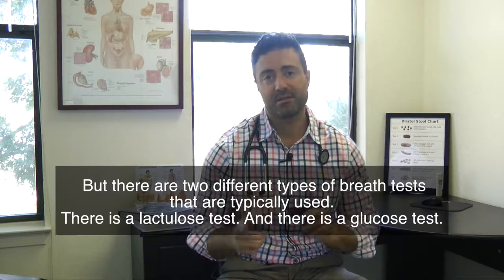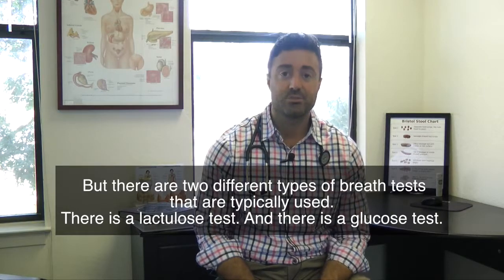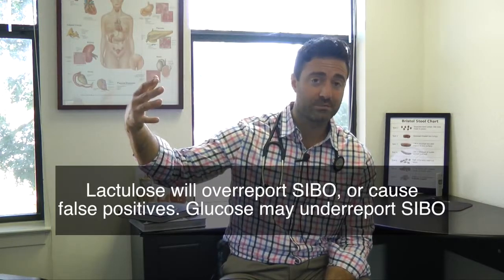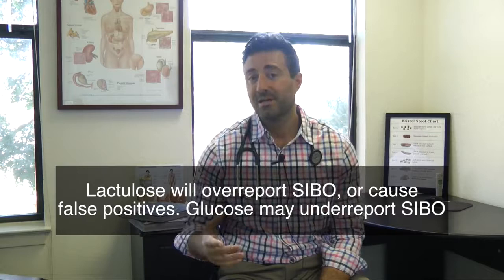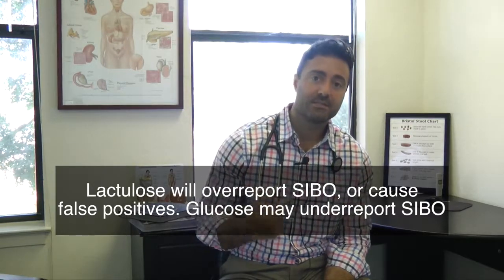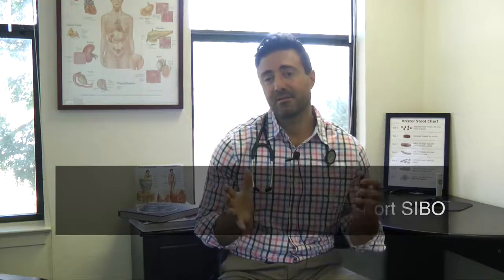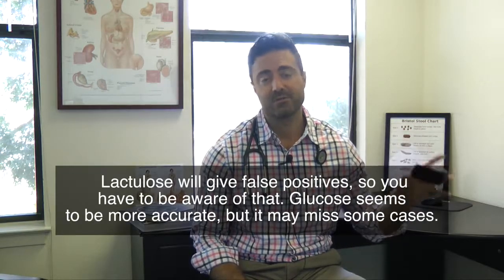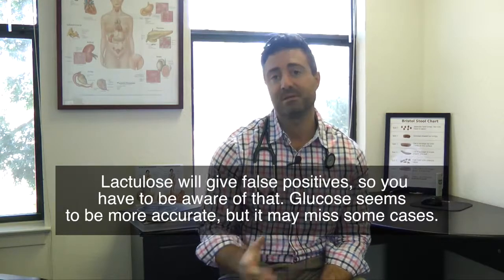What is the best test for small intestinal bacterial overgrowth?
Small intestinal bacterial overgrowth (SIBO) can cause many IBS symptoms like gas, bloating, diarrhea, constipation and abdominal pain.  The best test for SIBO is a breath test, but there are two different types of breath tests.  Let’s discuss which one you should you get?